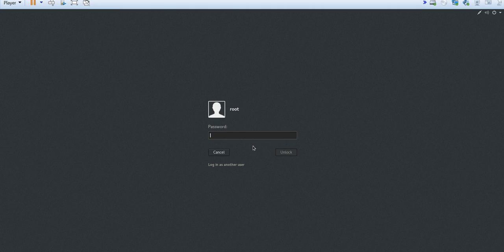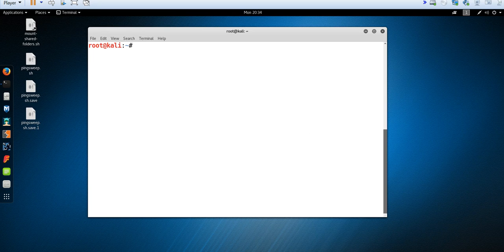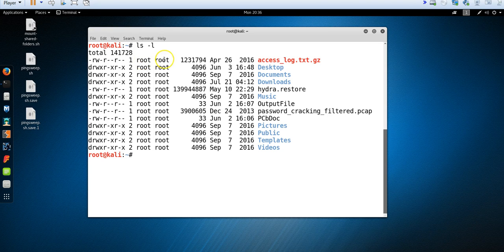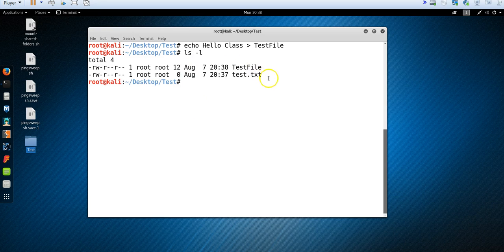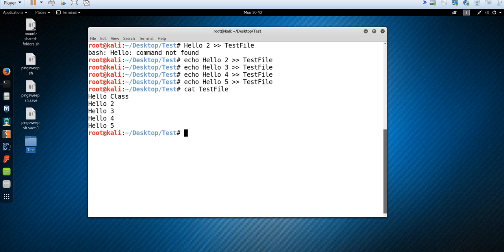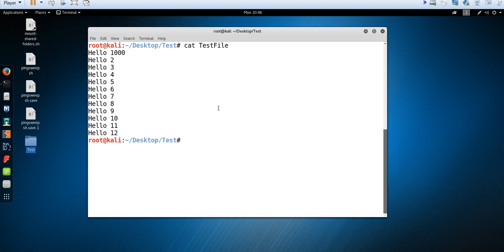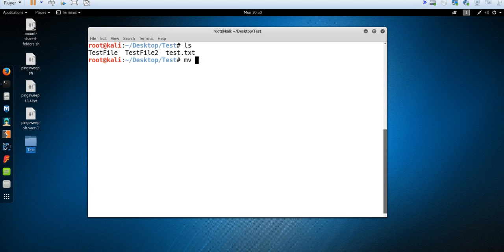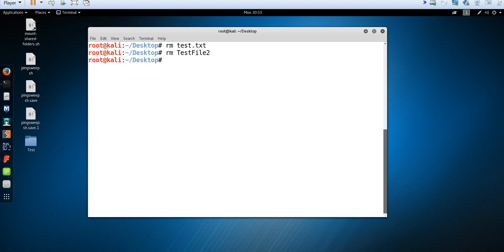CEH - Kali CLI Part 1 of 2